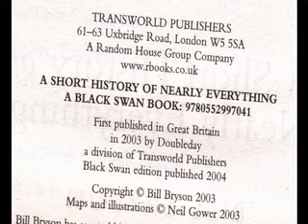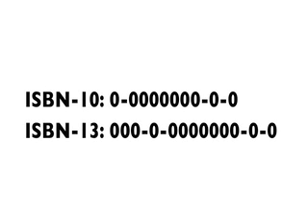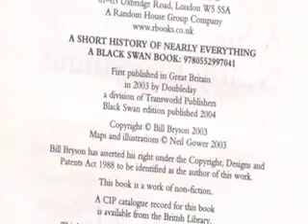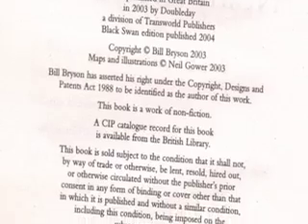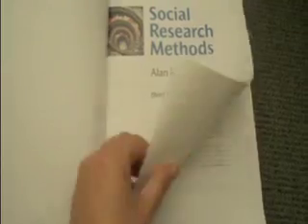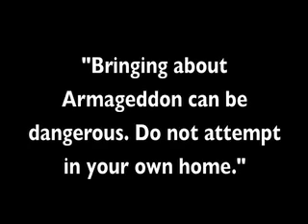Copyright Pages - Copyright Law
All the elements of a copyright page and a basic overview of copyright law.